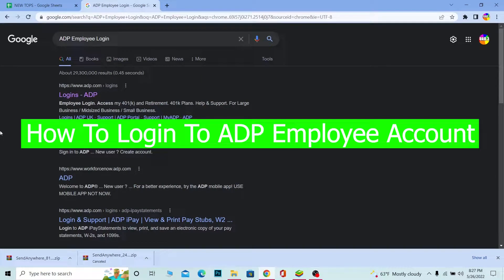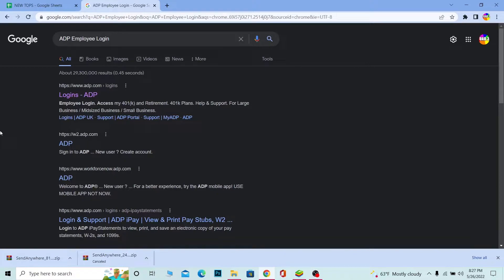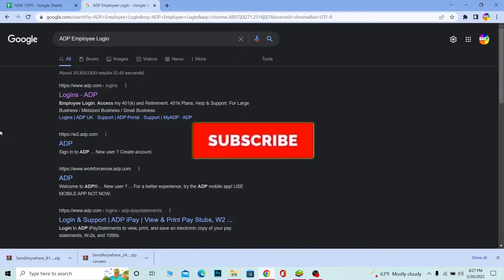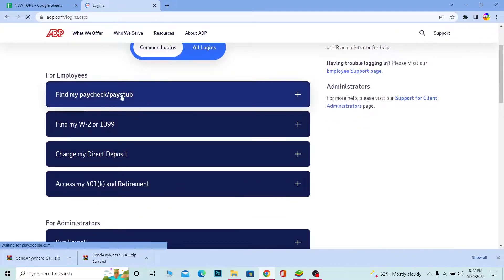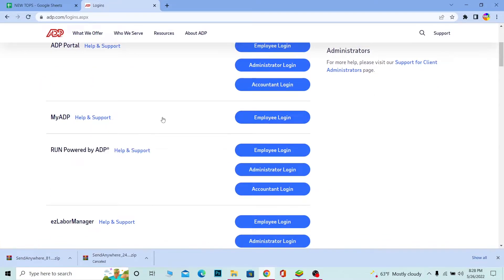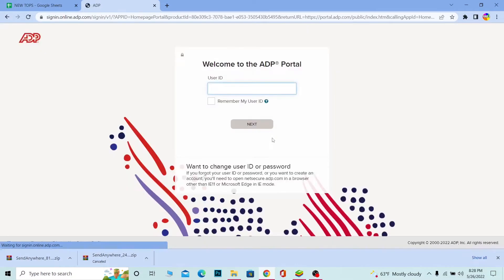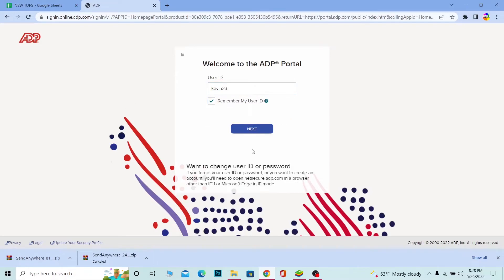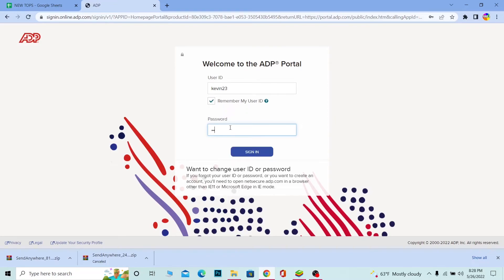How to Login to ADP Employee Account || Sign In ADP Employee Account || 2022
This video talks about how to login to adp employee account. So, make sure you watch the video till the end and learn the exact steps on how to login to adp account. Goto adp.com make sure it takes you to adp.com. If you want to go to adb portals employee login and click on employee login. Then enter the user id and password, if I want this website to remember user id and password, tick mark this. Click on sign in, and you should be able to login into adp employee account.
I hope this video was helpful to you guys & if it was  please don't forget to give us a thumbs up and make sure to subscribe to our channel for more tutorial videos like this.